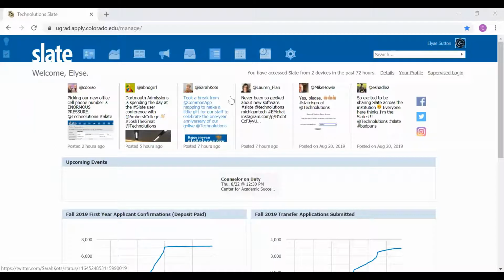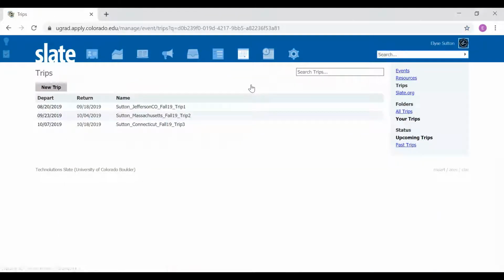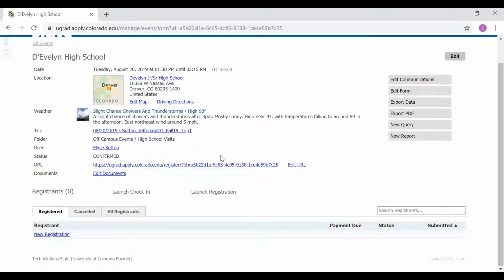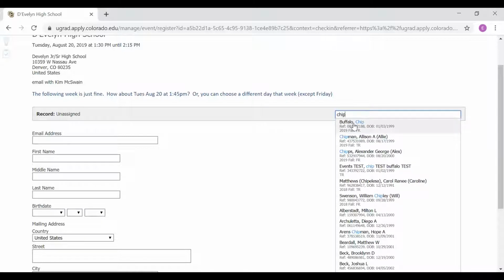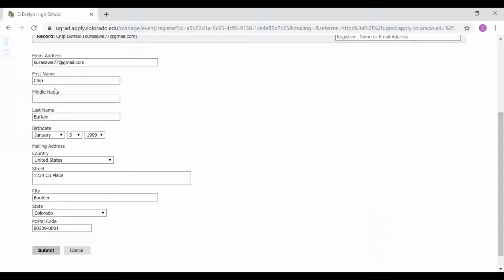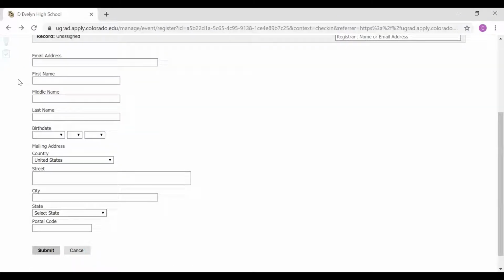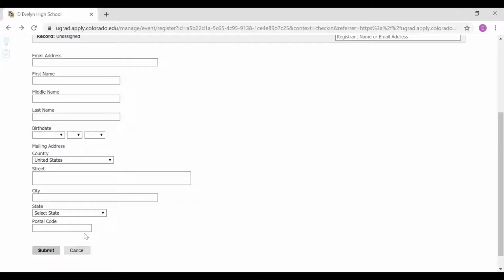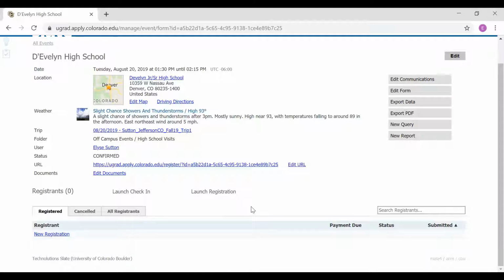Entering Contact Cards in Slate